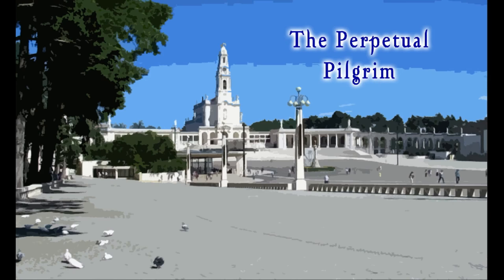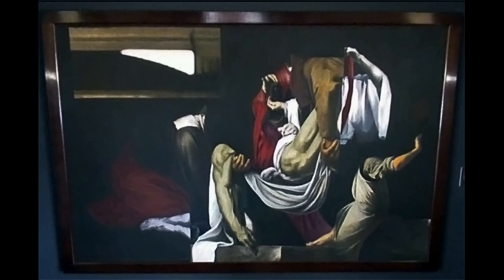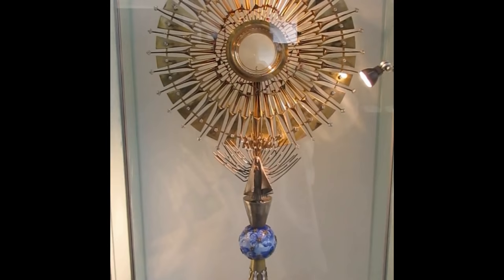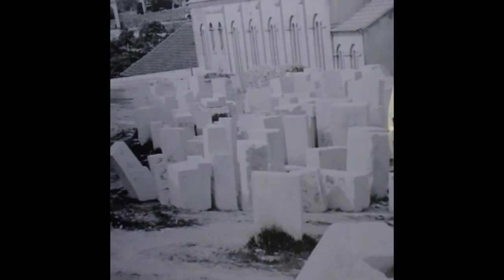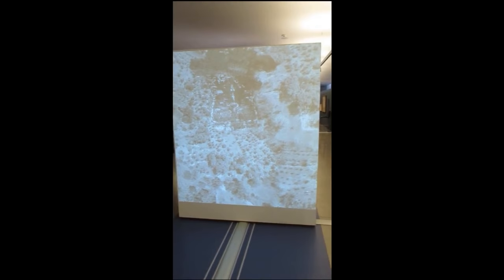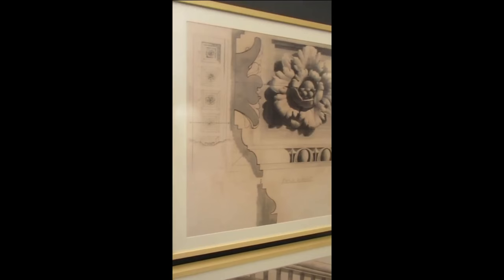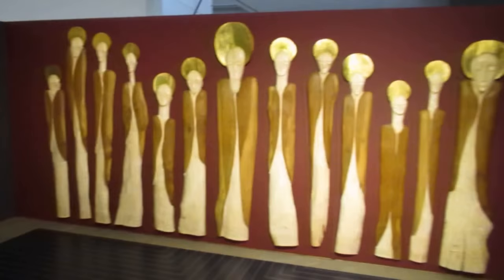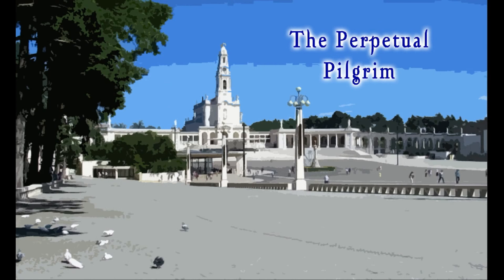Ep 3 The Perpetual Pilgrim - Colors of the Sun - Special Exhibition in Fatima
Ep. 3 features a special temporary exhibition displaying items from the Fatima Sanctuary Treasury and Archives, also special pieces on loan from parishes around Portugal - all in honour of the 100th anniversary of Our Lady's apparitions at Fatima in 1917 and the Miracle of the Sun.

Items also include donations to the apparition chapel -and -  building project designs for the Shrine over the years.  There are beautiful things on display here, (just be patient as I also have to show some of the modern things too so as not to miss anything).  Can you believe they almost put up a WORSE crucifix than the one outside the Holy Trinity Church that's there now?  You can see it in this exhibition.

View the previous Episode 2 of The Perpetual Pilgrim here - "The Sacred Oath and the Miracle of the Doves"

*) And, photos I take of Fatima and around!

This video features the audio track "Prelude to the Afternoon of a Faun" by Claude Debussy and performed by Columbia University Orchestra, available under Creative Commons Attribution Public Domain Mark 1.0.